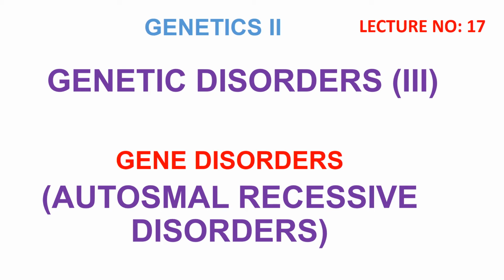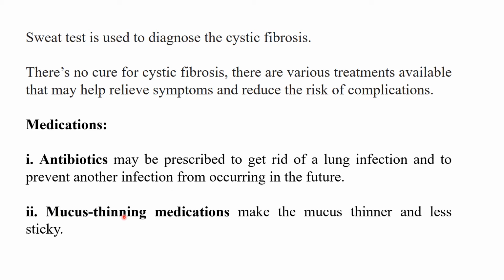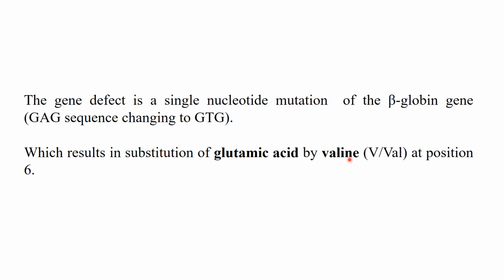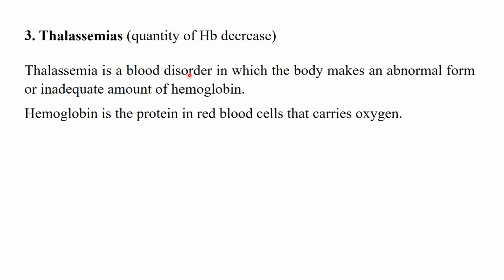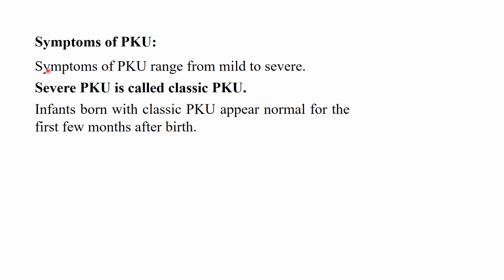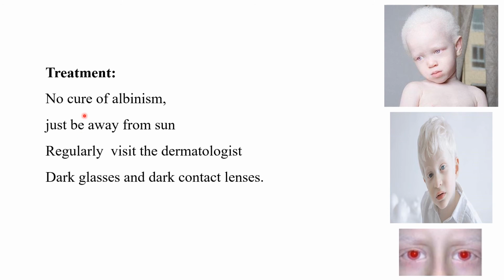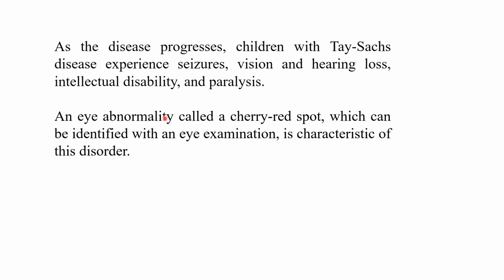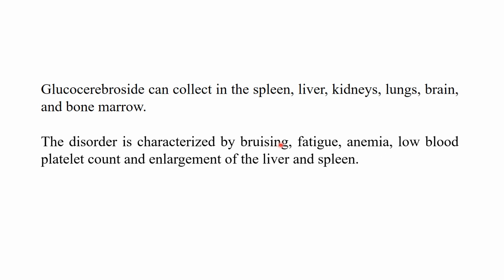autosomal recessive disorders | genetic disorders genetics lectures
autosomal recessive disorder are transmitted in homztgous condition.
carrier parents have 25 % chances to produce an abnormal child.
autosomal recessive disorder are of different types.